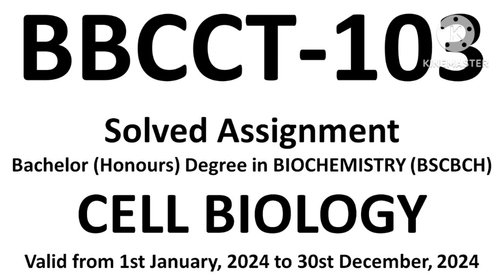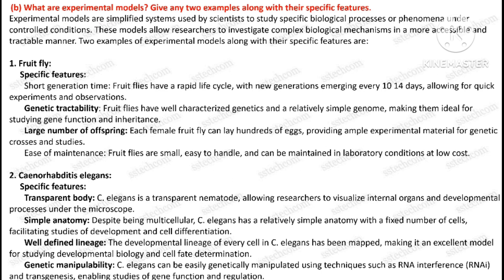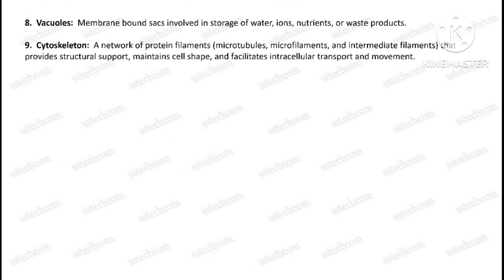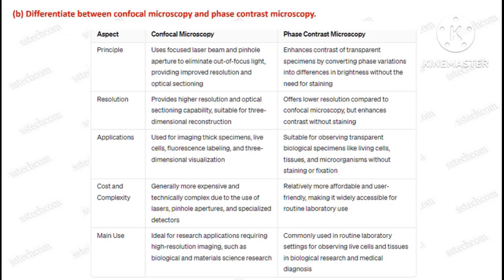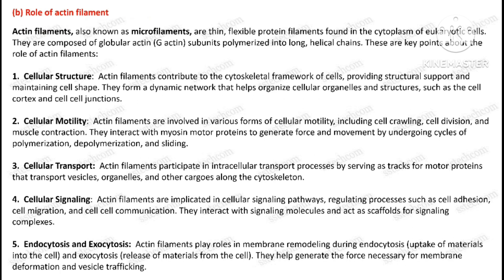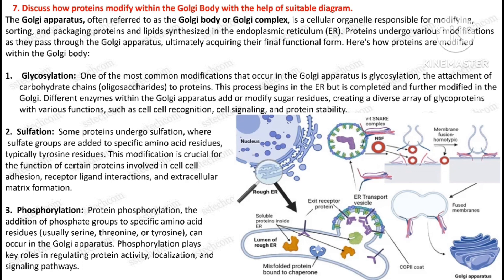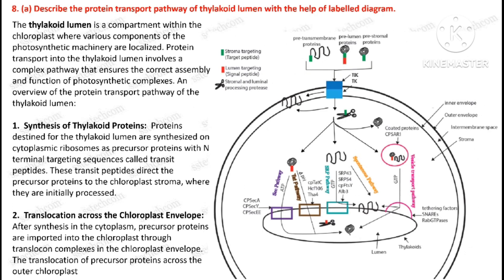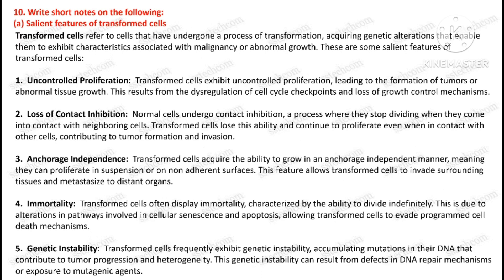bbcct-103 solved assignment 2024 / CELL BIOLOGY BBCCT-103 solved assignment / bbcct-103 CELL BIOLOG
bbcct-103

In this video, I'll be providing detailed solutions to the IGNOU BBCCT 103 assignment for the year 2024. Follow along for a step-by-step guide to ensure you submit a high-quality assignment and score well.

Are you struggling with the IGNOU BBCCT 103 assignment? Look no further! This video presents comprehensive solutions to each question, helping you understand the concepts and excel in your studies.

Need assistance with your BBCCT 103 assignment from IGNOU? This video covers all the answers with clear explanations and tips to enhance your understanding.

Excited to share with you the solved assignment for IGNOU BBCCT 103 in 2024! Whether you're a student or just interested in the subject, this video breaks down each question and provides valuable insights.

Unlock the secrets to acing your BBCCT 103 assignment with this video. I've compiled detailed solutions and strategies to help you tackle each question effectively.

Your success is our priority! Don't miss out on this valuable resource for IGNOU BBCCT 103. Hit play, boost your knowledge, and ace your assignments effortlessly! IGNOU BBCCT 103#solvedassignments

IGNOU BBCCT 103 Solved Assignment 2024
BBCCT 103 IGNOU 2024 Assignment Solutions
IGNOU BBCCT 103 Assignment Answers 2024
Complete Guide to BBCCT 103 Solved Assignment IGNOU 2024
Step-by-Step Solution for IGNOU BBCCT 103 Assignment 2024
IGNOU BBCCT 103 Assignment
How to Score High in BBCCT 103 IGNOU Assignment 2024
IGNOU BBCCT 103 Assignment 2024 - A Comprehensive Review
bbcct-103 solved assignment 2023
bbcct-103 previous year question paper
bbcct-103 important question
bbcct-103 previous year question paper solved
bbcct-103 solved assignment 2024
bbcct-103 important topics
bbcct-103
bbcct 103 assignment 2024
bbcct-103 important questions with answers
bbcct-103  CELL BIOLOGY
bbcct-103 exam preparation
bbcct-103 important questions for exam
important questions for bbcct-103
ignou bbcct-103 solved assignment
ignou bbcct-103 important questions
bbcct-103 most important questions
bbcct 103 solved assignment
bbcct 103
bbcct 103 important questions
CELL BIOLOGY BBCCT-103 solved assignment
CELL BIOLOGY bbcct-103
CELL BIOLOGY biochemistry
biochemistry  CELL BIOLOGY
CELL BIOLOGY